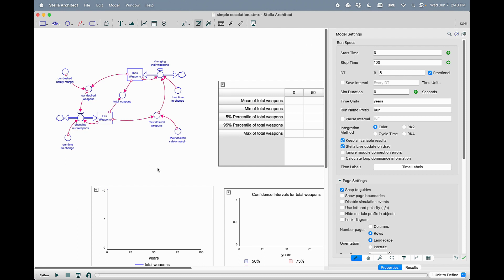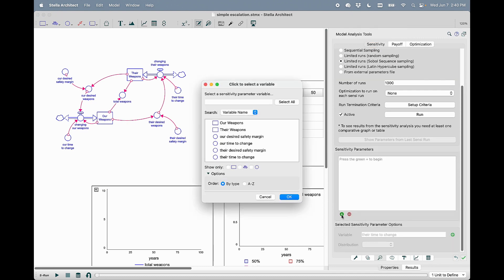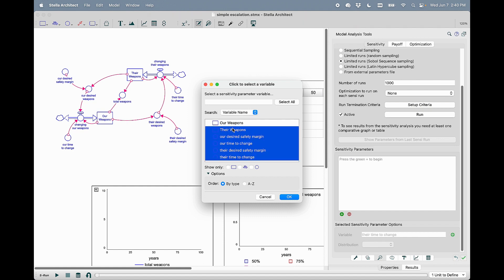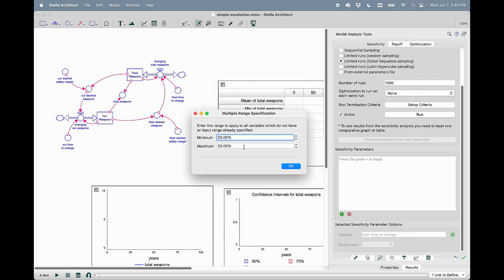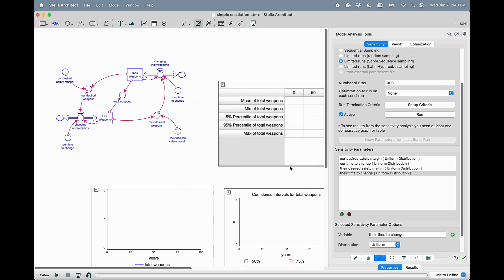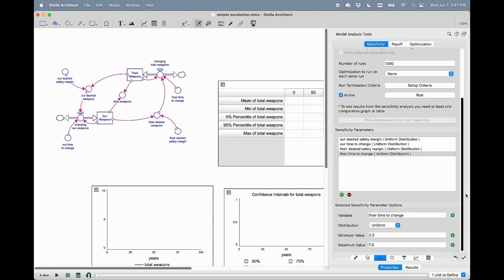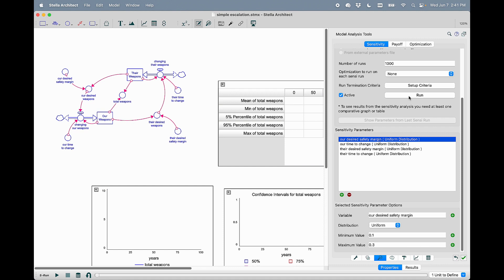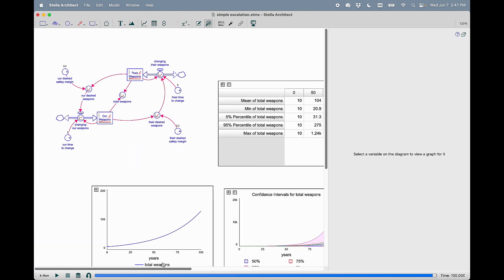Tutorial: Multiple Selections for Sensitivity Analysis